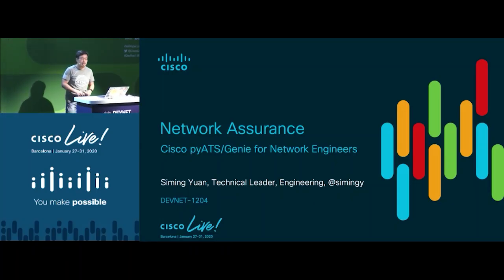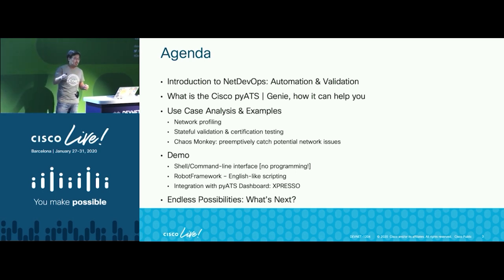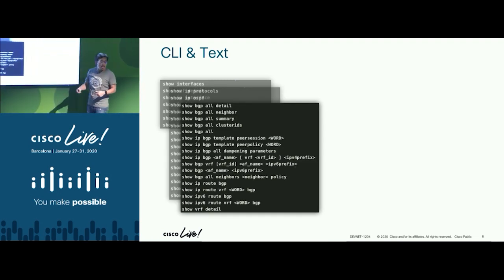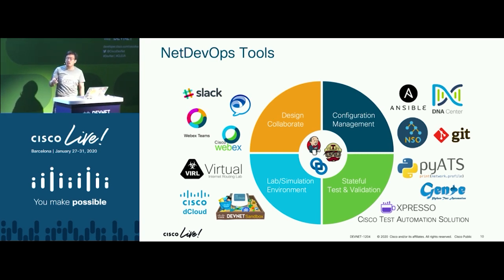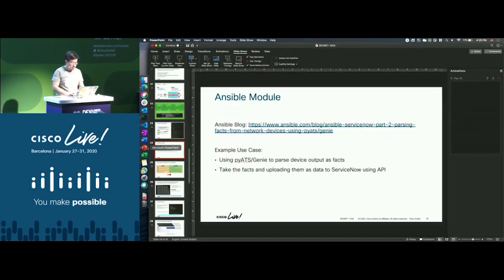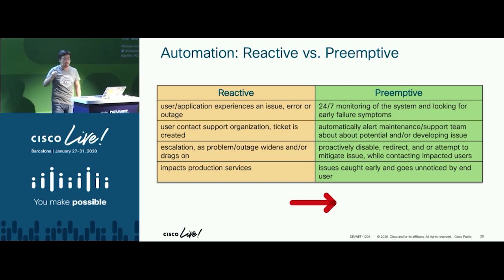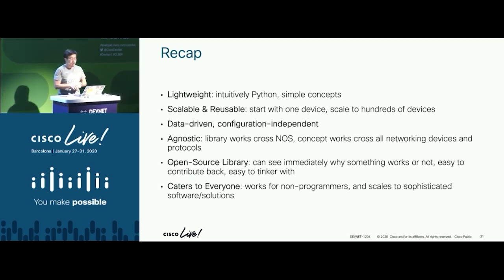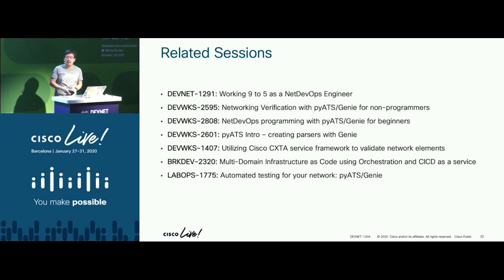Network Assurance: pyATS / Genie for Network Engineers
Cisco pyATS / Genie validation framework. Learn how to simplify and streamline your day-to-day operations: automatically profiling your systems; providing clear before and after state comparison of your devices, feature validation; and more importantly, keeping a history of changes and their repercussions; and visualize your results in Cisco xpresso dashboard.

Are you new to programming, or want to take your skills to the next level? Looking for guided hands-on learning with a Cisco technology or platform? You’ve come to the right place